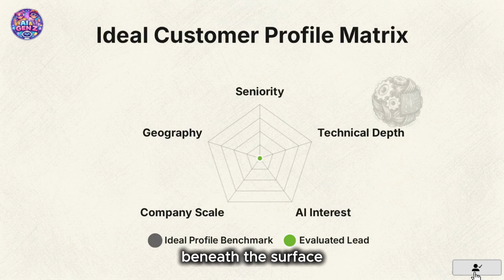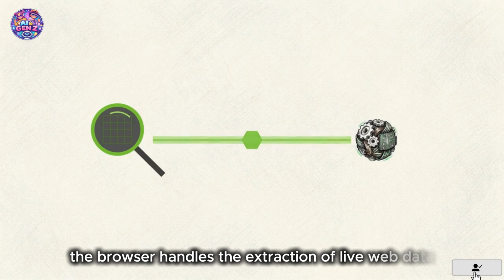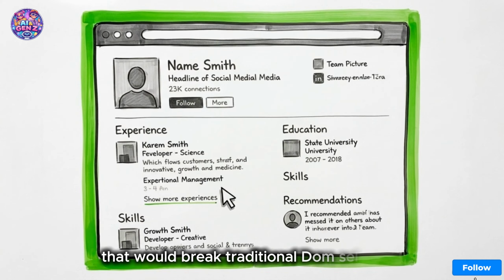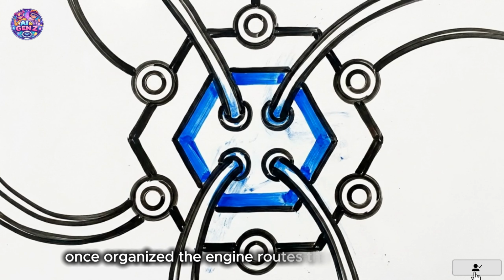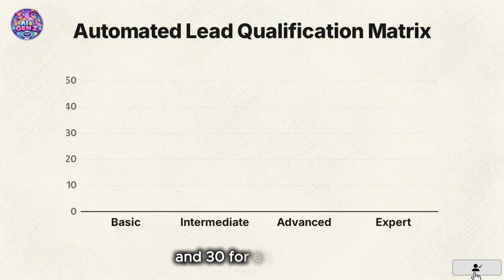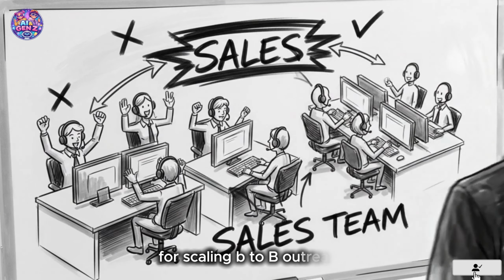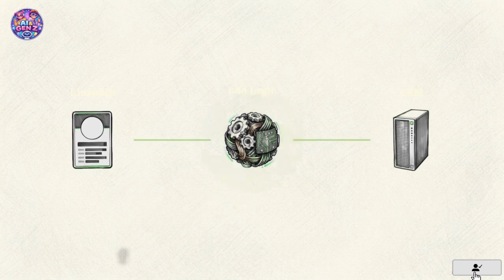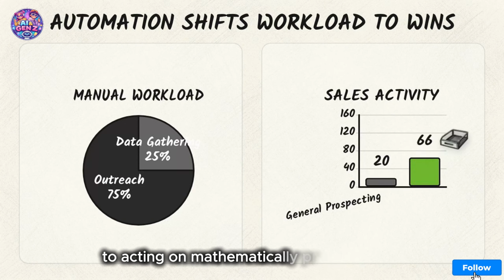This AI Tool Prints B2B Leads on Autopilot (Airtop + n8n)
Welcome to Ai & GenZ – Stop wasting hours manually prospecting on LinkedIn! In this video, we reveal the ultimate AI lead generation workflow for B2B sales. Learn how to combine Airtop's cloud browser automation with n8n to automatically scrape LinkedIn profiles and instantly calculate an Ideal Customer Profile (ICP) score. We will show you how the AI assesses technical depth and seniority to rank your leads, ensuring your sales team only focuses on high-potential prospects.